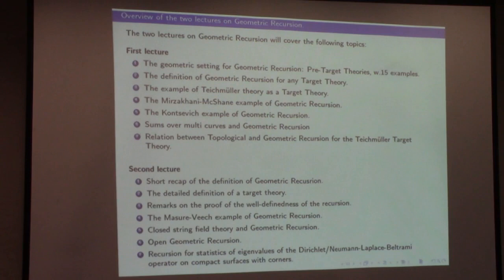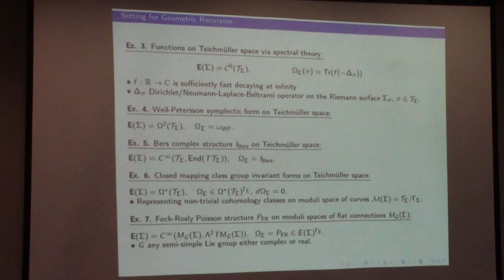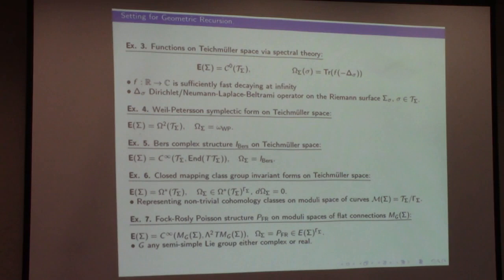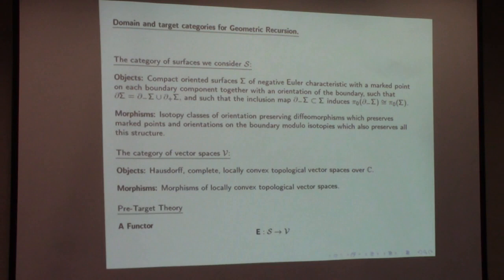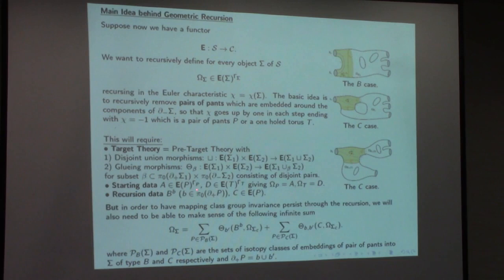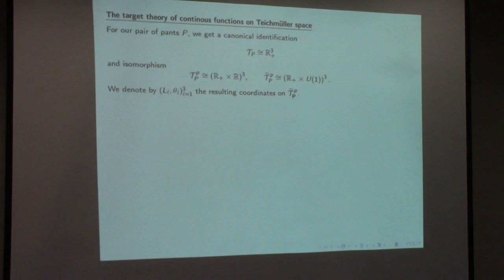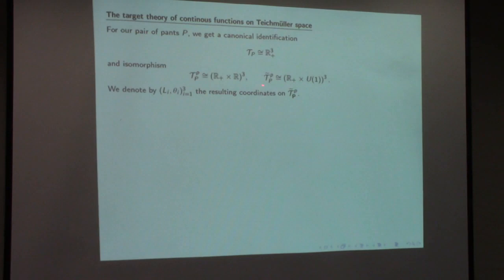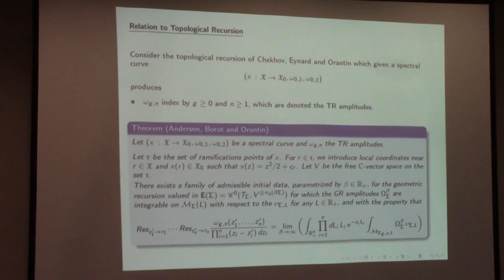Geometric Recursion: Lecture I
Speaker: Jørgen Ellegaard Andersen
01/31/20

We shall review the geometric recursion and its relation to topological recursion. In particular, we shall consider the target theory of continuous functions on Teichmüller spaces and we shall exhibit a number of classes of mapping class group invariant functions, which satisfies the geometric recursion. Many of these classes of functions are integrable over moduli spaces and we prove that these averages over moduli spaces satisfies topological recursion. The talk will end with some future perspectives of applications of geometric recursion, in particular discussions of other target theories with relevance for Gromov-Witten invariants and Fukaya Categories. The construction of geometric recursion and the results
relating it to topological recursion is joint work with Borot and Orantin.